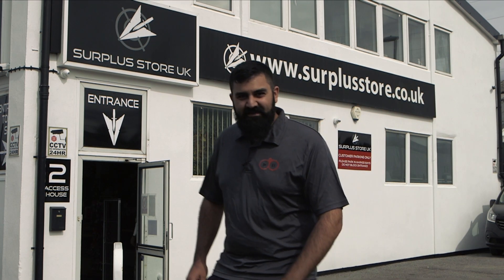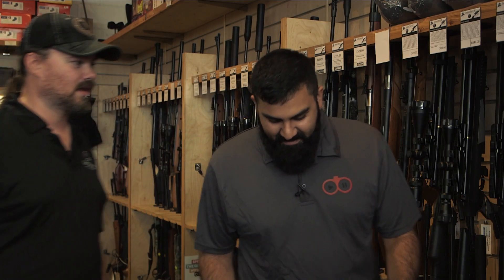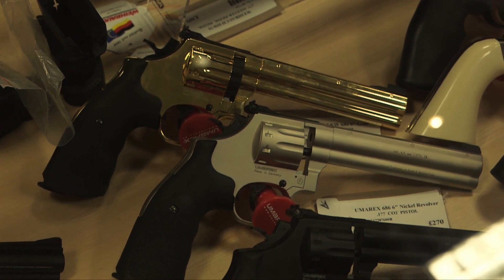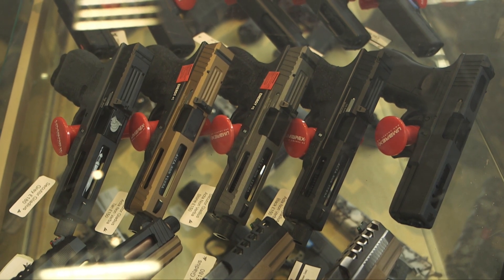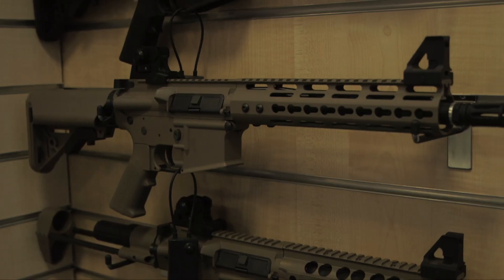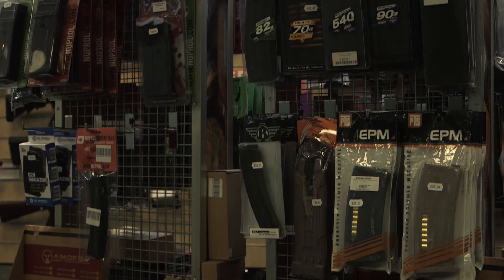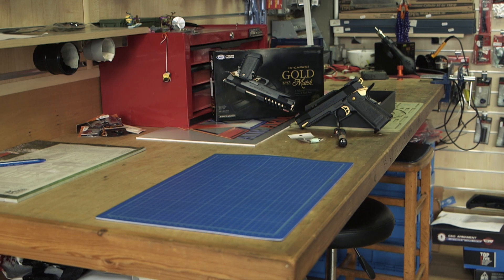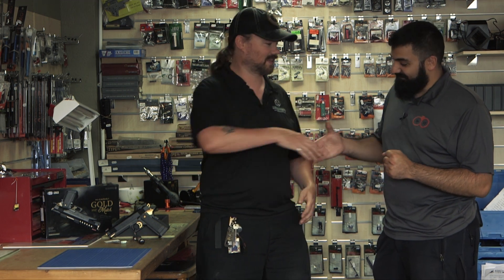A Tour of Airsoft Mecca, Crawley Surplus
Conners visits the renowned airsoft shop Crawley Surplus Store and meets Dan, one of the gun techs at the store, to give us a full tour. From GBB pistols to PCP air rifles, if you're looking for a gun that runs on air or batteries this is the place to visit!